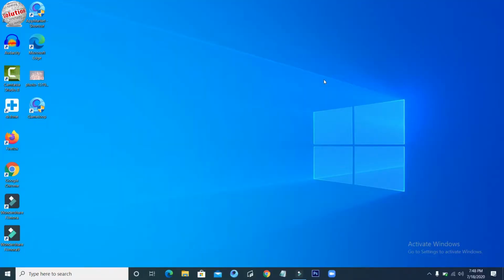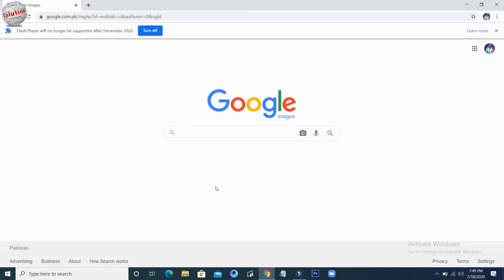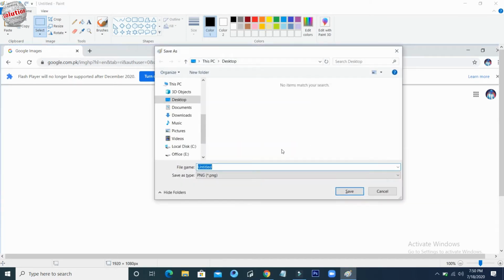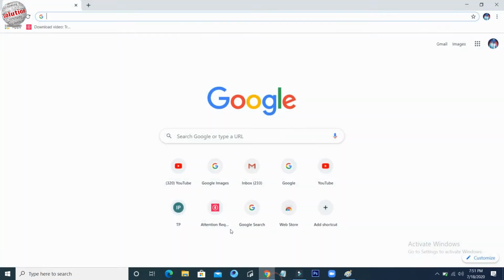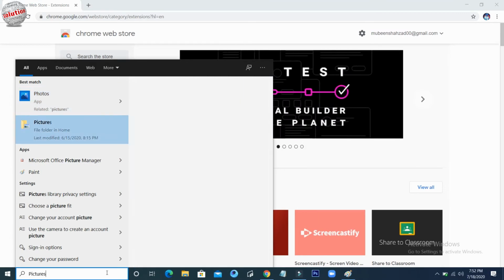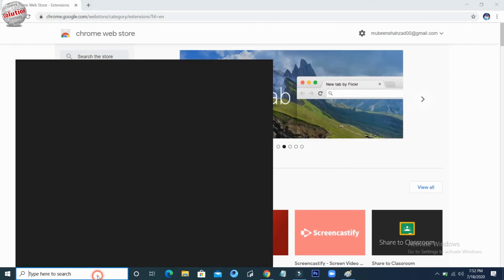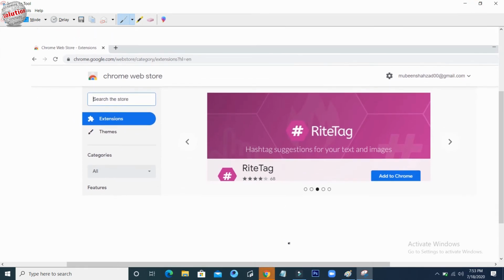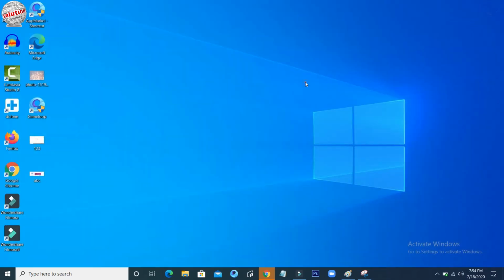How To Take Screenshot On PC (Window 10)